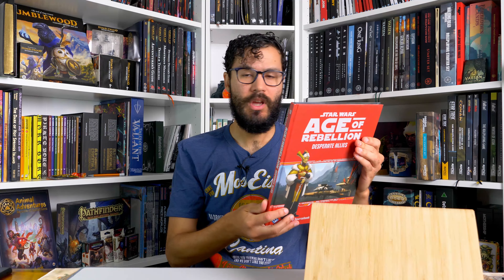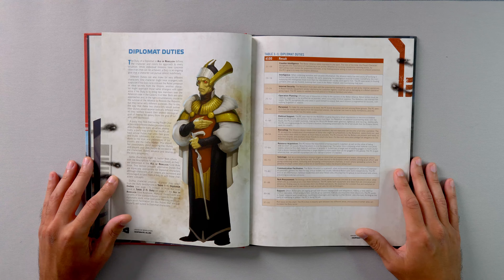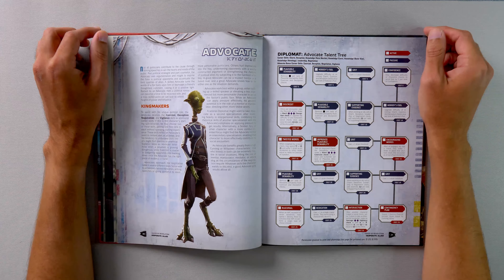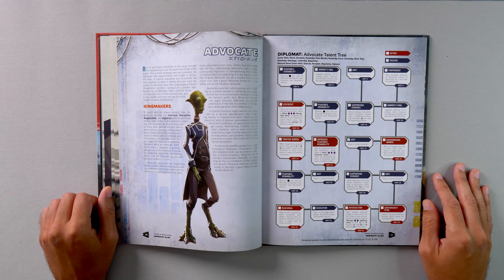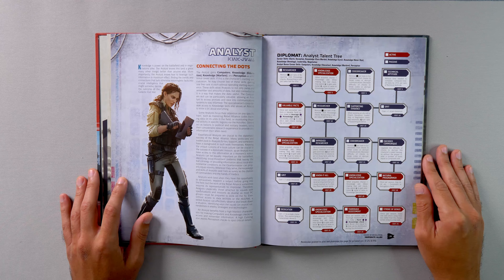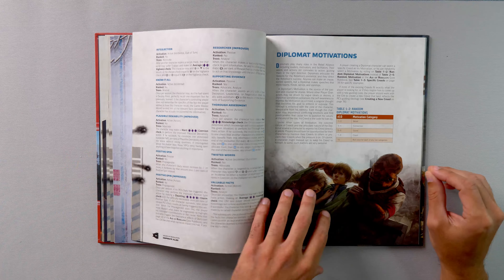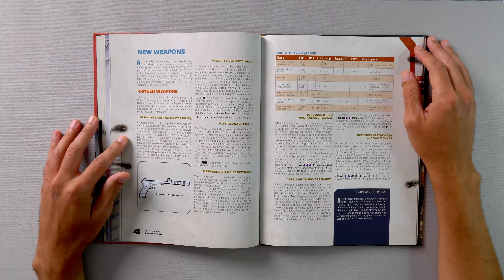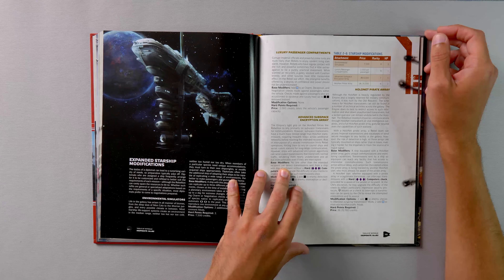Star Wars: Desperate Allies Review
Use your words to fight for freedom with Desperate Allies, a sourcebook for Diplomats in the Star Wars®: Age of Rebellion™ Roleplaying Game. War is one of the major themes of Age of Rebellion, but without Diplomats to spread hope and convert new systems to the cause, war is just meaningless bloodshed. With this career supplement, you can join in tense negotiations, make last-minute deals, and keep the flame of freedom alight in a galaxy overwhelmed by fear of the Empire.

Chapters
0:00 Introduction
1:22 Voices of Revolution
12:25 Tools of Intrigue
14:43 Diplomatic Missions
16:00 Final Thoughts